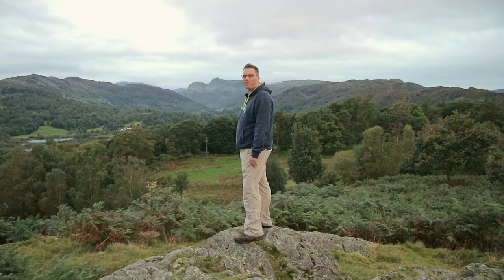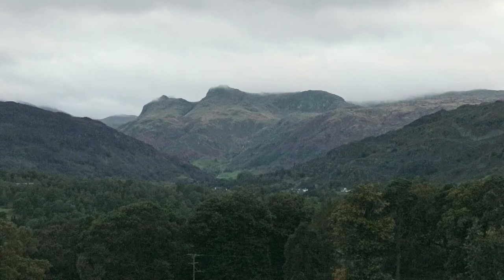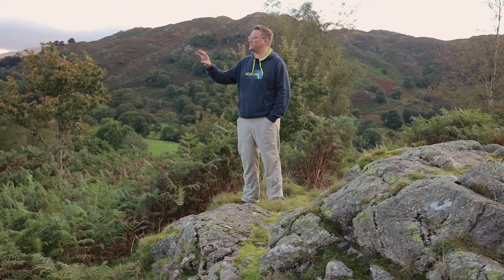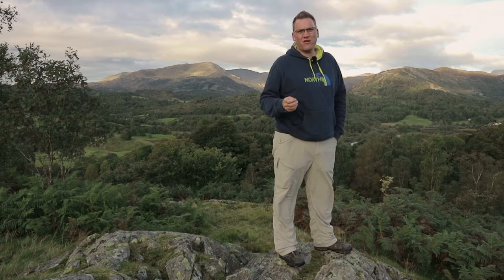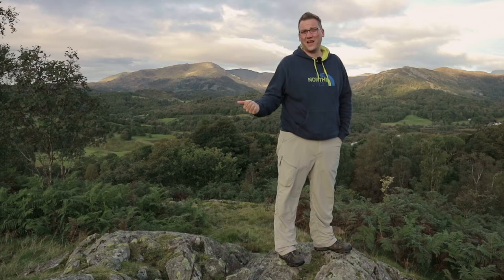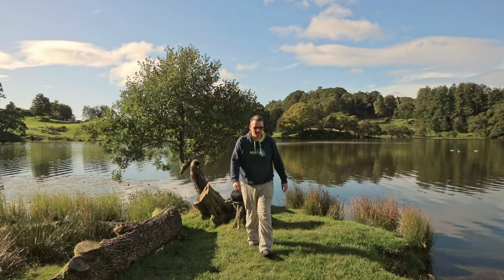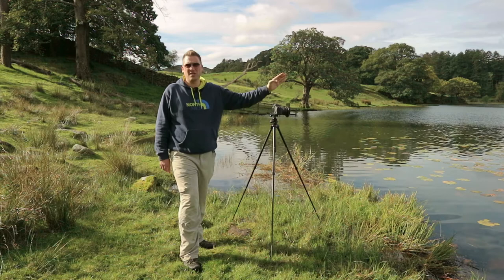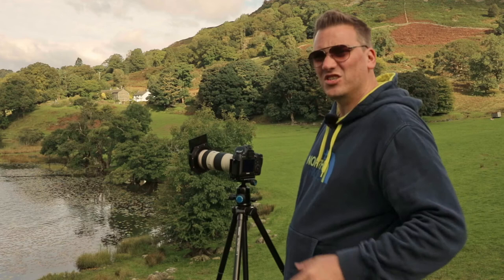Lake District Landscape Photography - The Langdale Pikes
Landscape photography vlog on location at Skelwith Bridge in the Lake District. It was my birthday this week so I treated myself to a new lens - I've been meaning to get myself a telephoto lens for ages and now that I have I can revisit all those locations where my 24-70mm wasn't quite long enough.